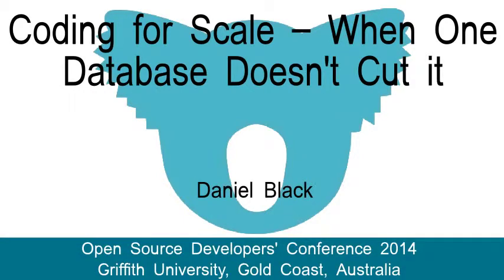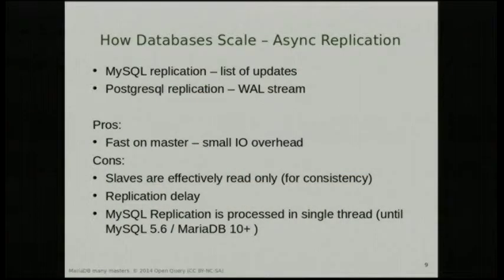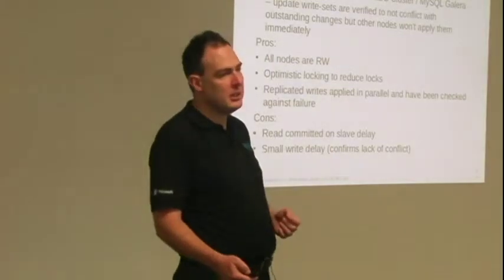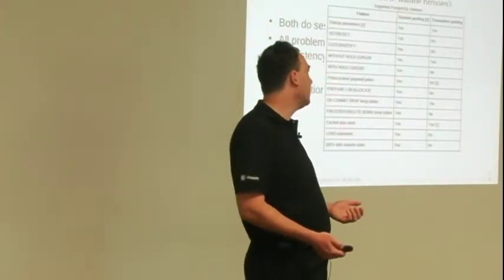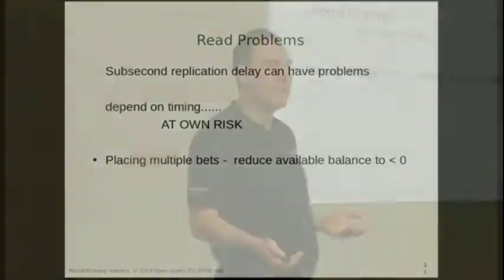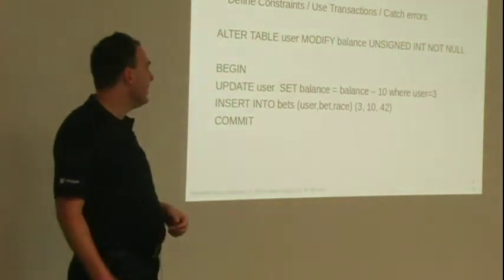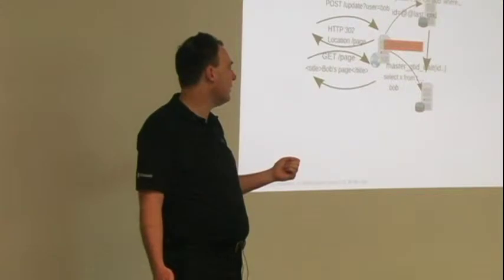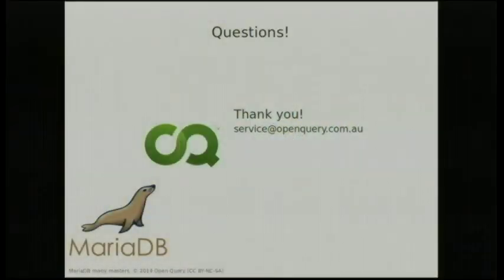Coding for Scale – When One Database Doesn't Cut it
Daniel Black